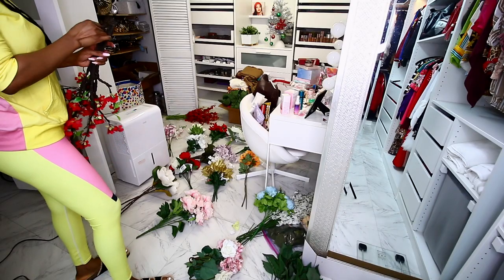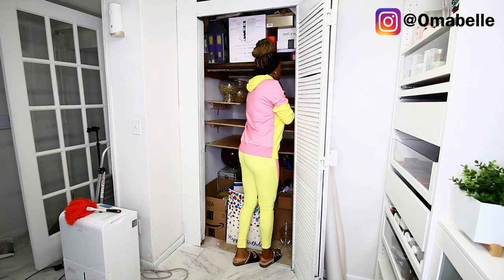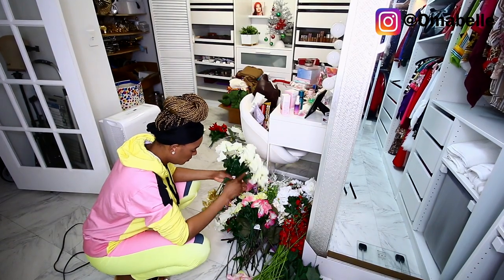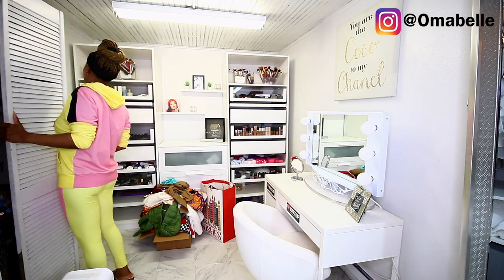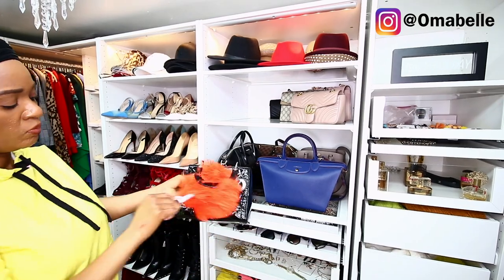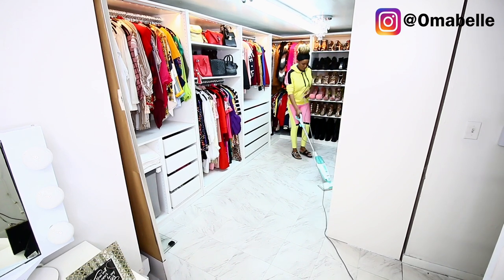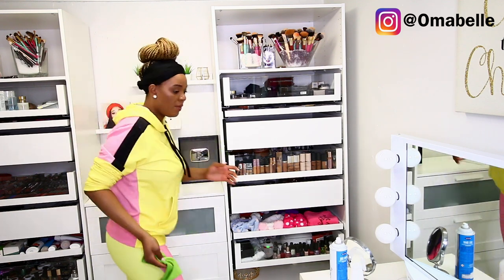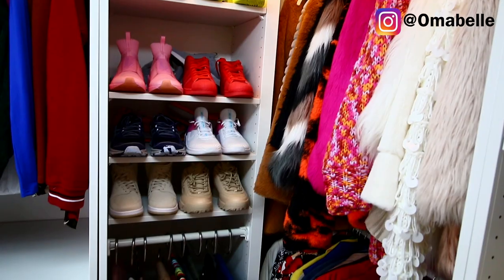MESSY CLOSET CLEAN WITH ME - EXTREME DEEP CLEANING MOTIVATION | OMABELLETV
A very Happy & Prosperous New year my beauties. I hope you had an amazing holiday with Family & loved ones. Today, we're kicking off the new year with some cleaning motivation. I'm gonna be cleaning out my closet which i've left a mess for several months now.
So grab your cleaning equipments let's get cleaning.
Xoxo